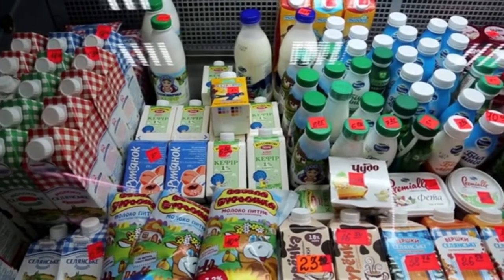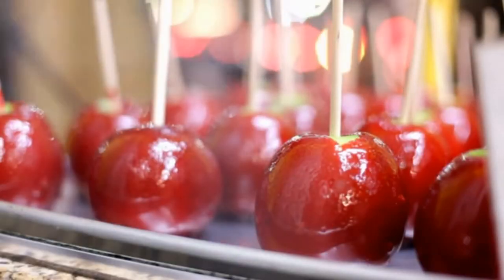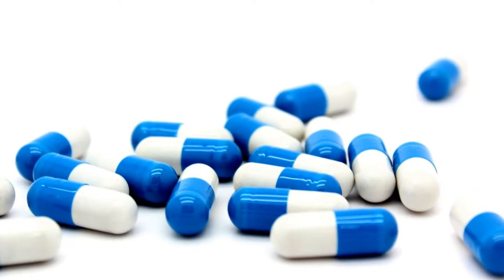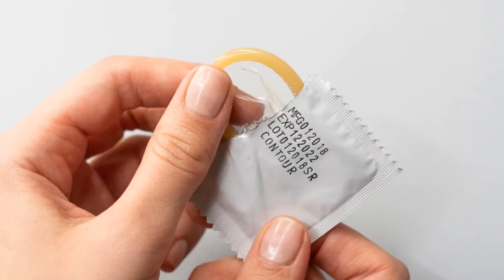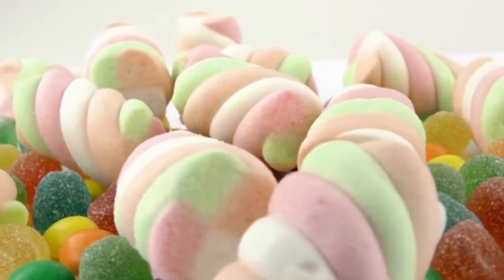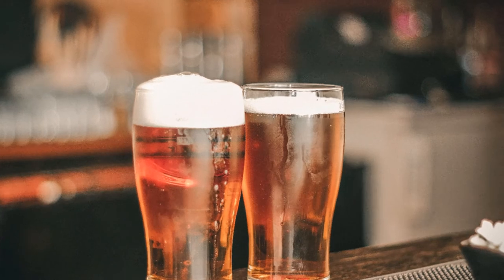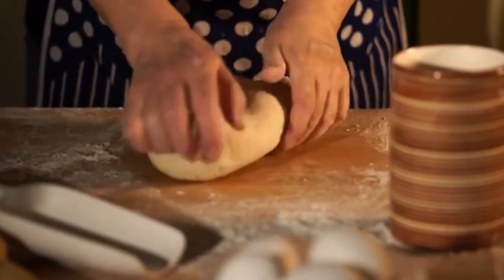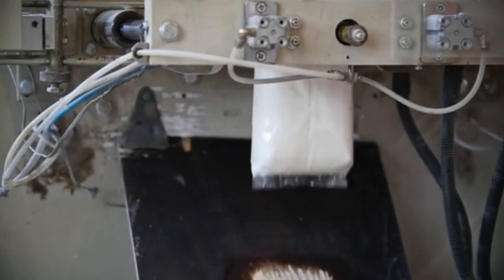Top 10 Animal Products You Don’t Know You’re Using | Hidden Animal Products in Vegan Food!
It literally takes only 2 clicks, but it means so much to me.

The list in the video focuses on food and drinks, in particular, that contain animal products. To be precise, You're eating bugs, bones, and hair.

Crayons
Cigarettes
Red Candy, Gum, Jams, Syrups, and pretty much everything that is unnaturally pink or red in color.
Capsules
Condoms
Jell-O
Worcestershire Sauce
Beer and Wine
Bagels
Sugar